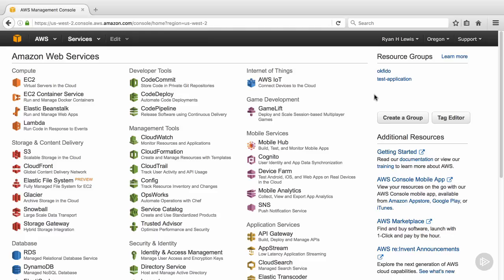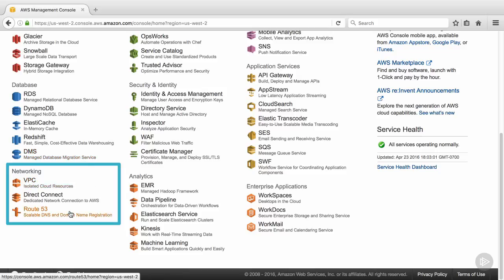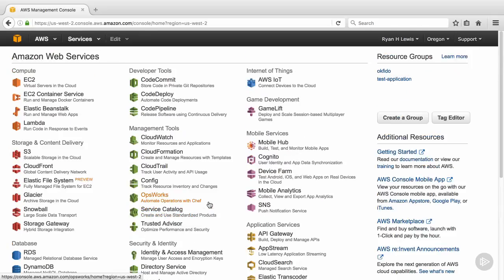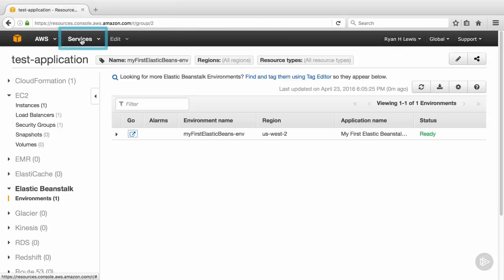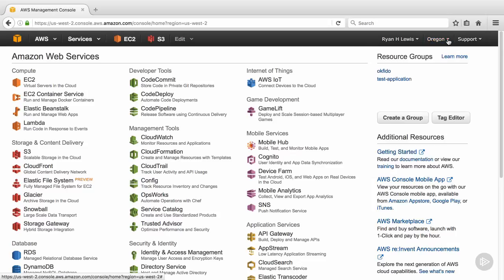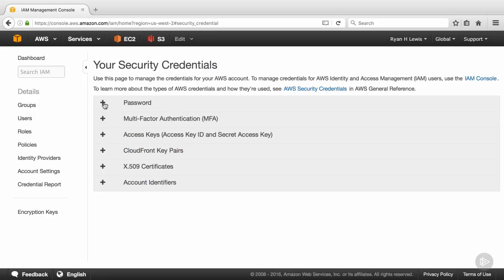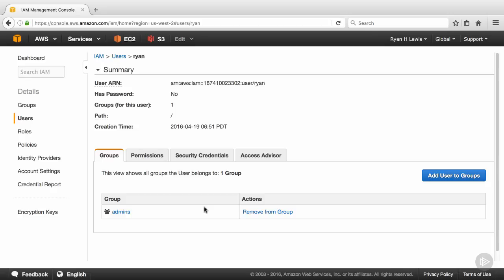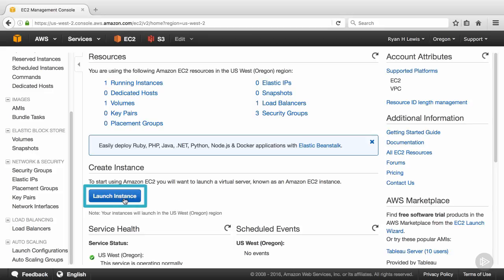16 AWS Web Console